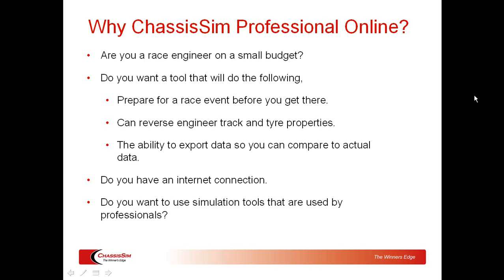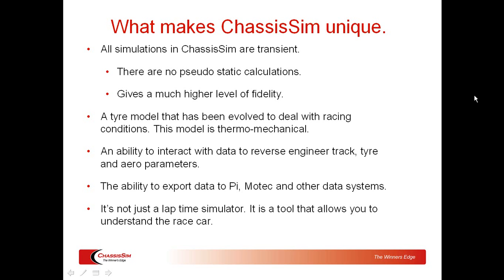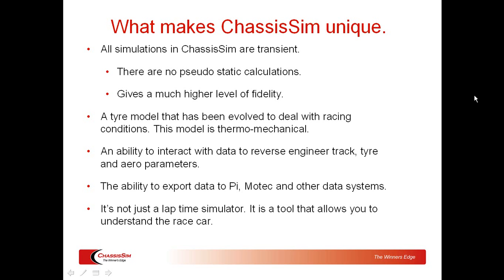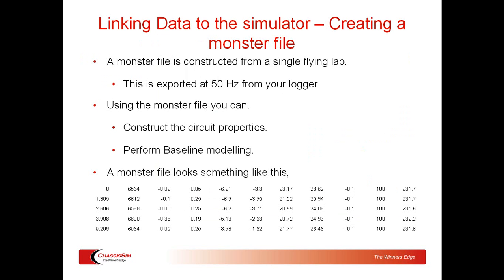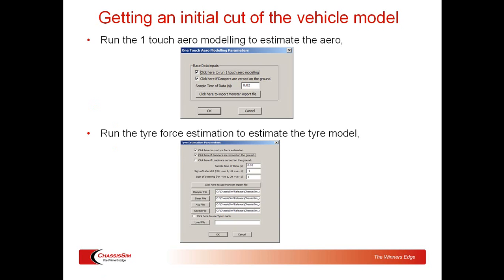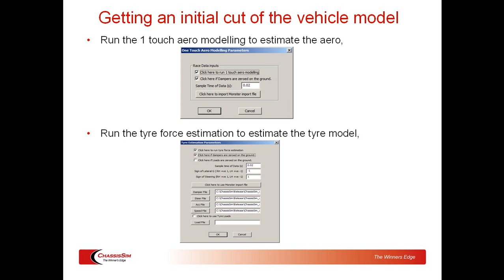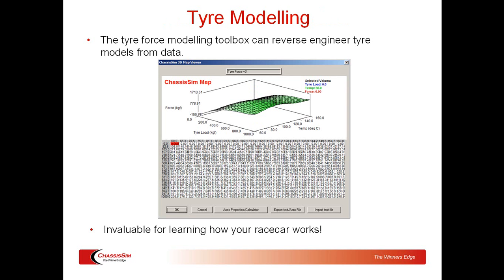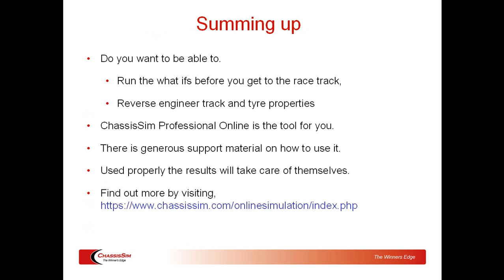Introducing ChassisSim Professional Online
In this video tutorial, Danny Nowlan the Director of ChassisSim Technologies introduces you to ChassisSim Professional Online. ChassisSim Professional Online gives you access to the lap time simulation tools used by professional race teams at a fraction of the cost. To get going, register at this link,